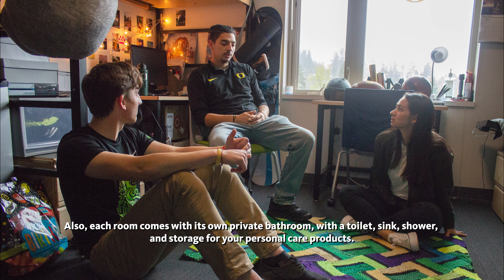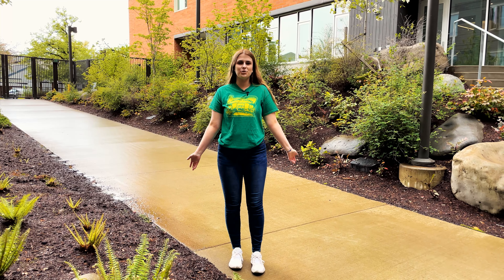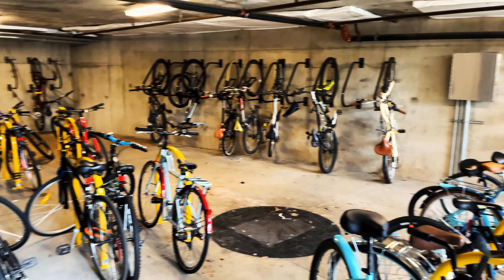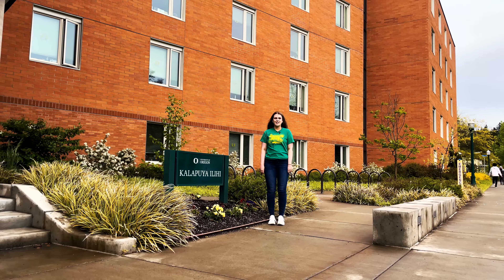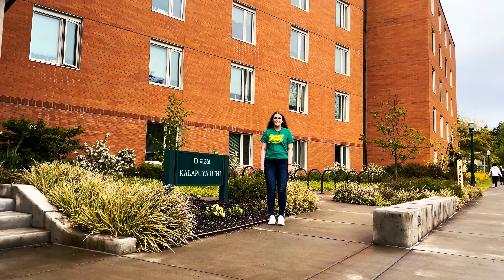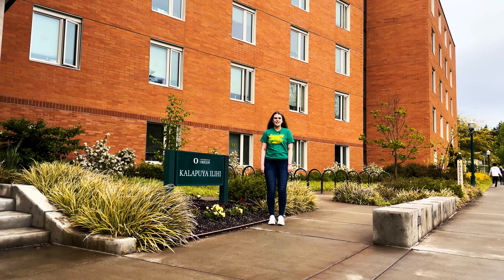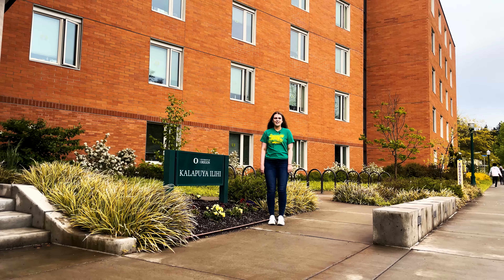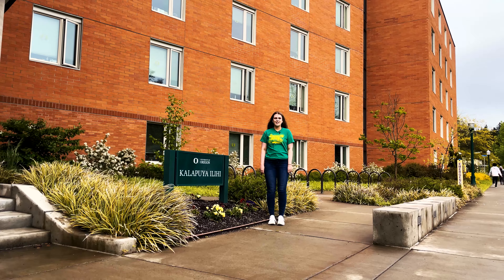Kalapuya Ilihi | Virtual Tour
Take a tour of Kalapuya Ilihi, one of the residence halls on the University of Oregon campus!

Kalapuya Ilihi is named in honor of the Kalapuya, the indigenous people of the Willamette Valley. The building is adjacent to the Many Nations Longhouse and features art by Native American artists from the region.

Kalapuya Ilihi features a maker-hacker space, study rooms, a large collaboration space, gender inclusive bathrooms, and a community kitchen. This building provides opportunities for students and faculty to come together and collaborate through community spaces and event facilities.